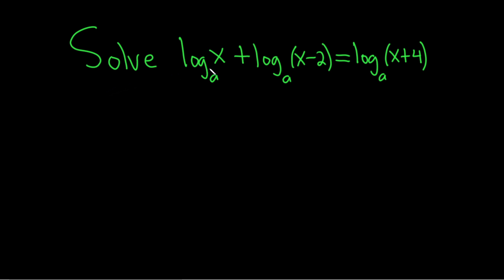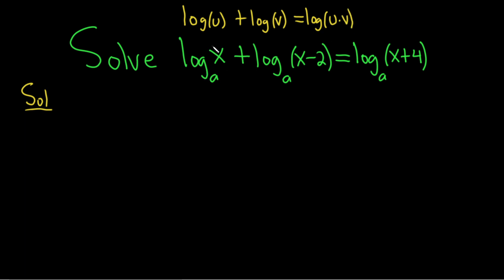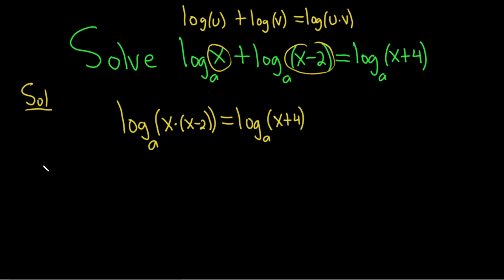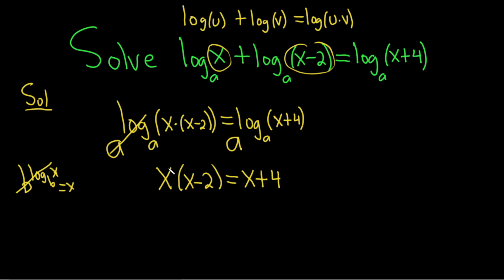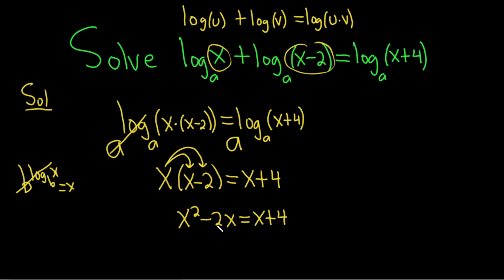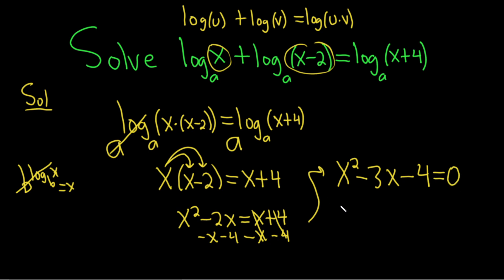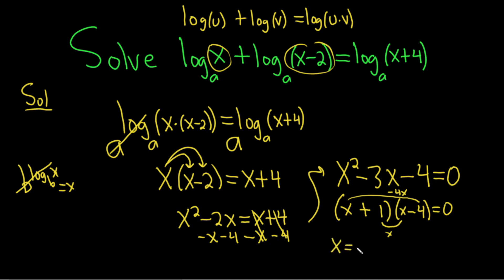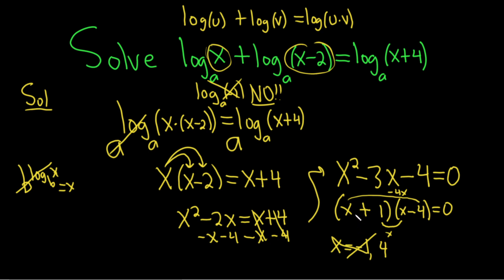How to Solve a Logarithmic Equation with 3 Logs: log_a(x) + log_a(x - 2) = log_a(x + 4)